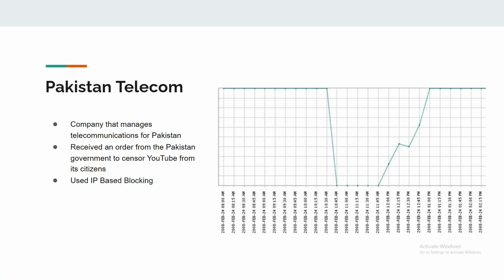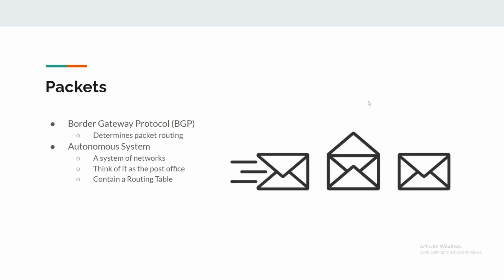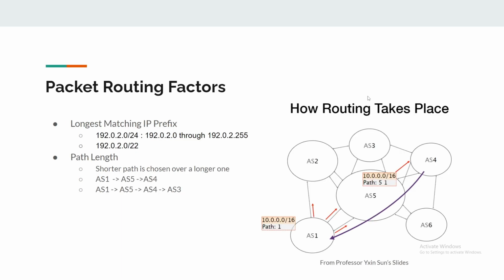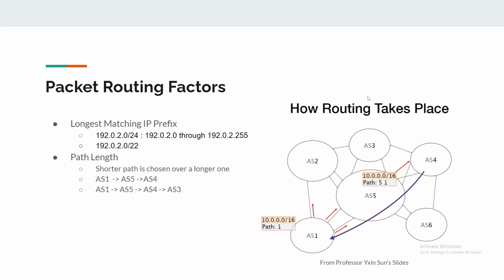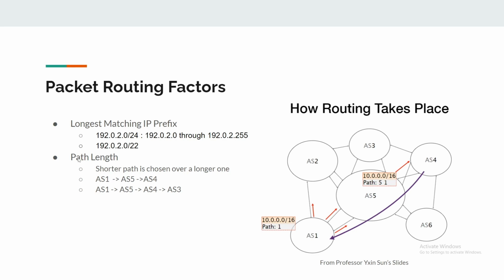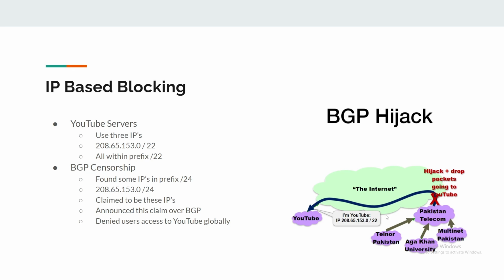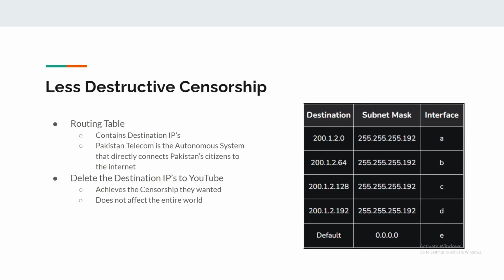Cyber Chat Sped Up